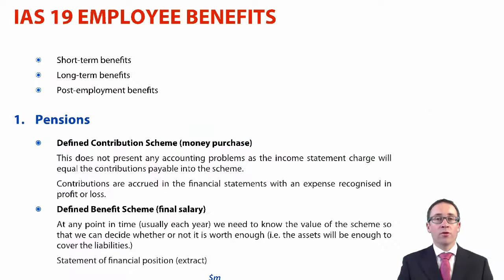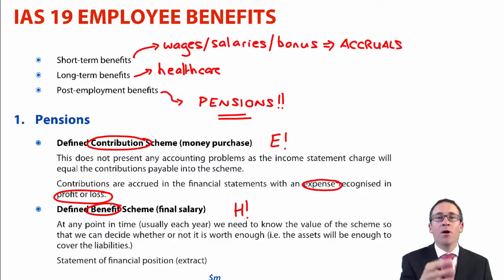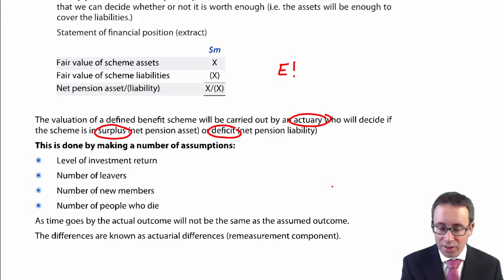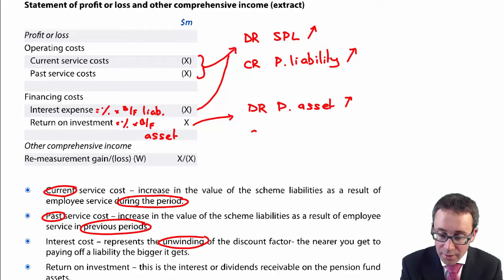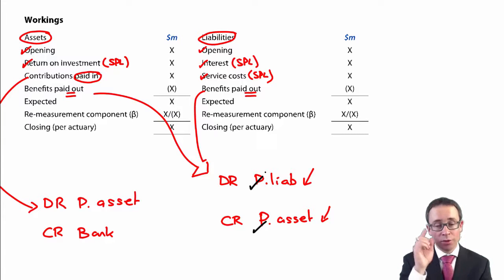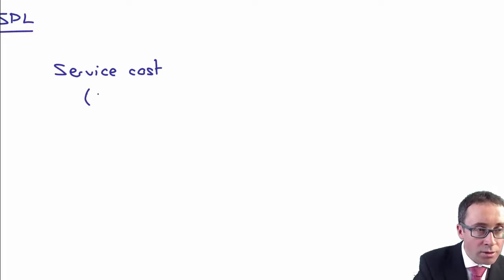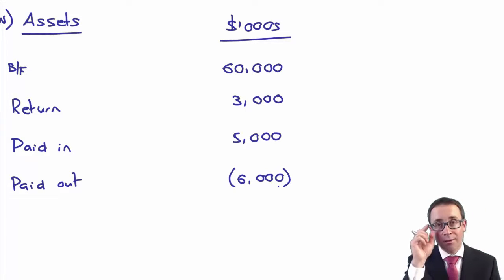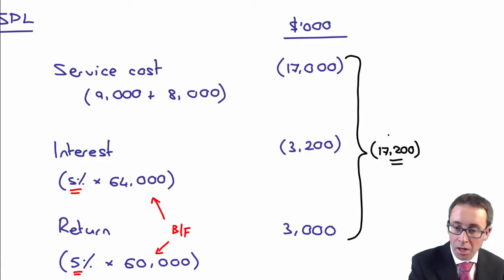CIMA F1 IAS 19 Employee Benefits - Pensions